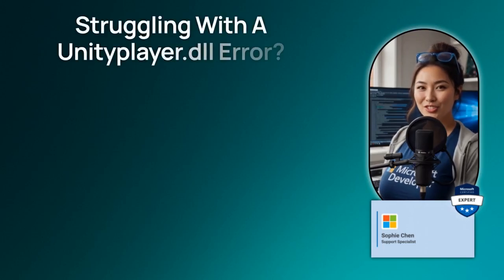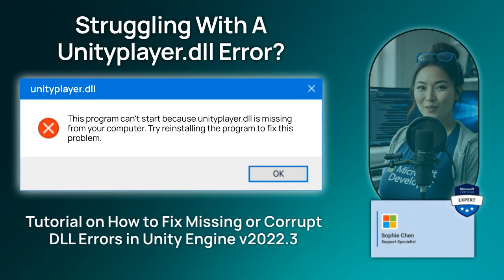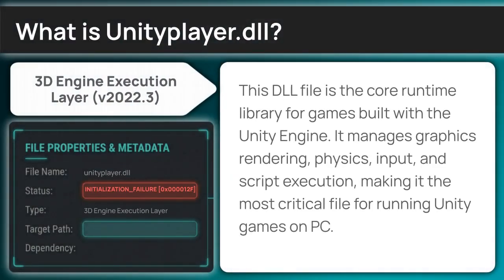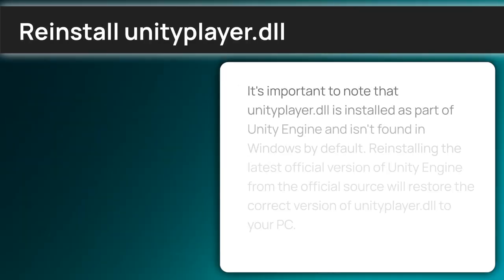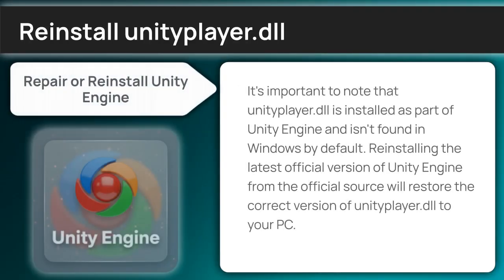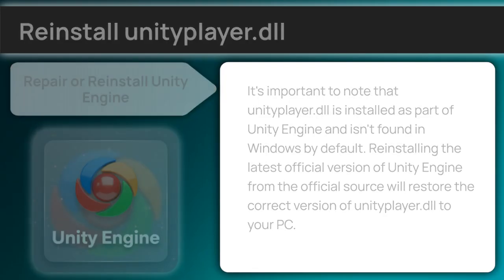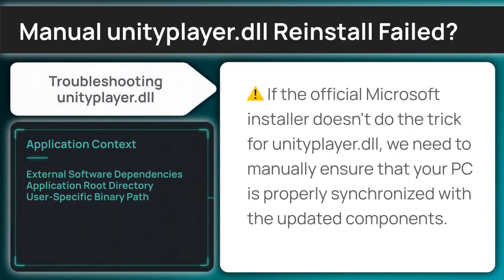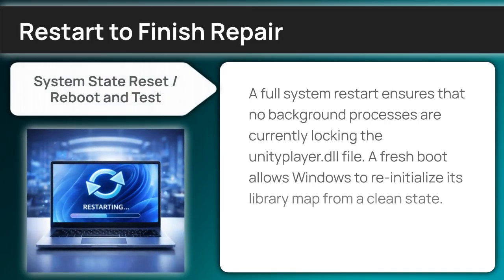Struggling With A Unityplayer.dll Error?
This DLL serves as a connection point between Unity Engine and other required system components.

Unityplayer.dll is a type of Third-Party DLL that uses the 3D Engine Execution Layer in Unity Engine. In this video, I’ll walk through commonly recommended troubleshooting steps to help address this issue.

▶ File Breakdown:

- Resolving missing unityplayer.dll dependency files
- Research the unityplayer.dll library

Timestamps:

00:00 - Overview
00:10 - Study the unityplayer.dll library properties
00:27 - Relinking unityplayer.dll files and dependencies
00:48 - Rebooting to reinitialize system files
01:06 - Precautions for manual system updates
01:24 - Optional resources for PC optimization